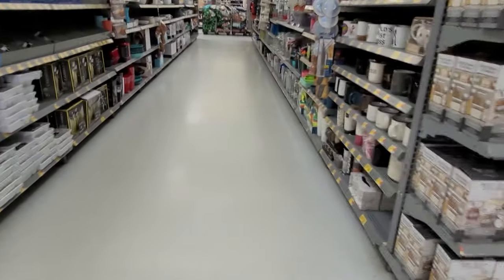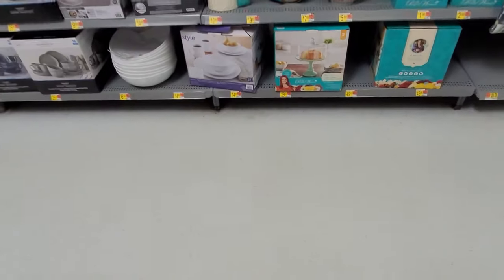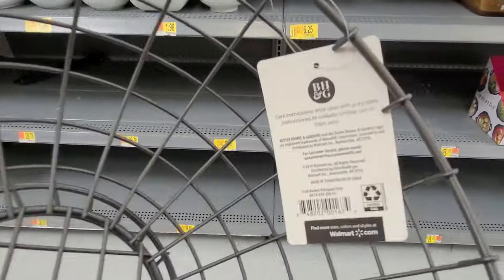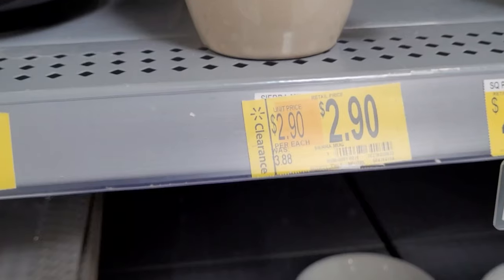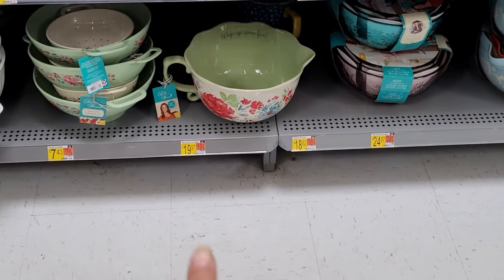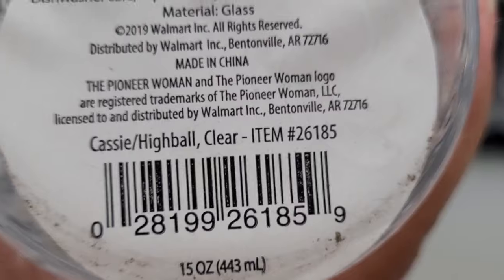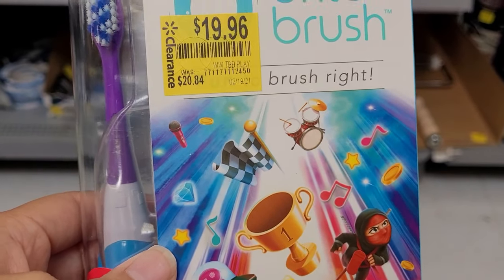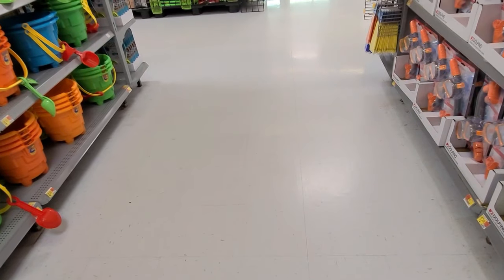Walmart Clearance/ lots of The Pioneer Women items on Clearance and much more😱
music is for copyright reasons...